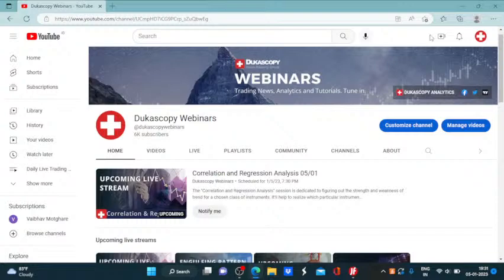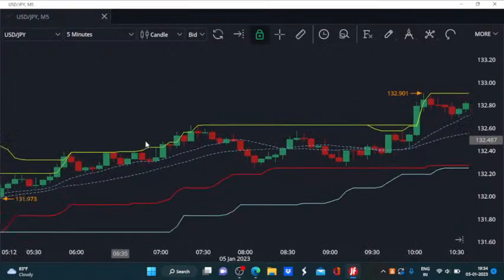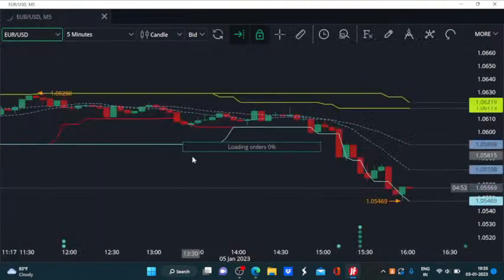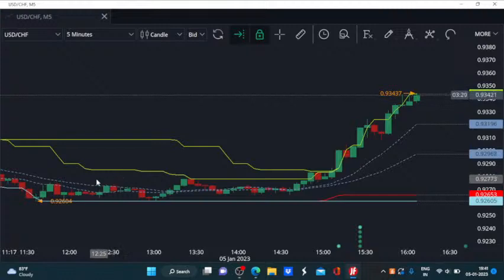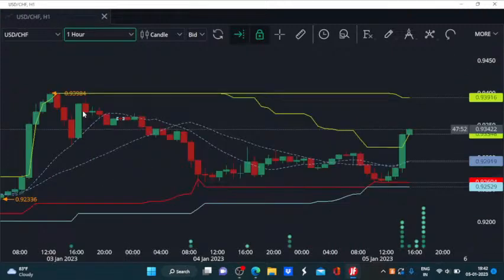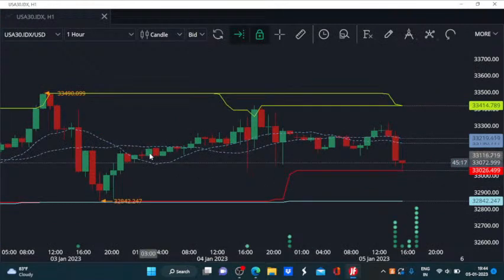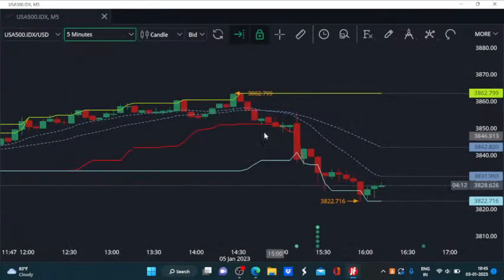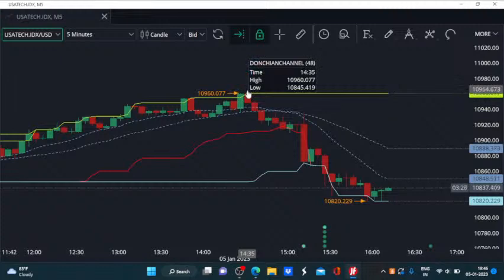Correlation and Regression Analysis 05/01: Bearish Momentum in Equities